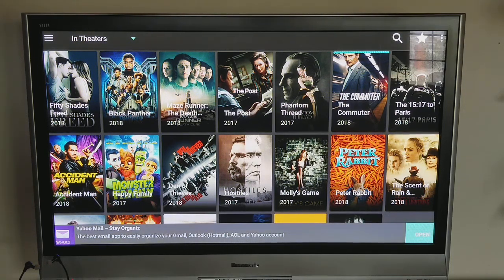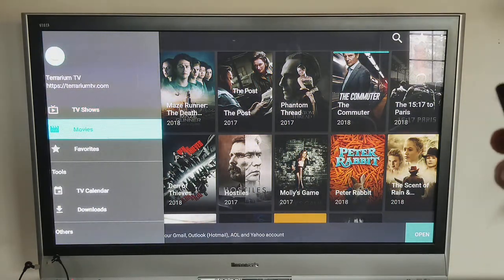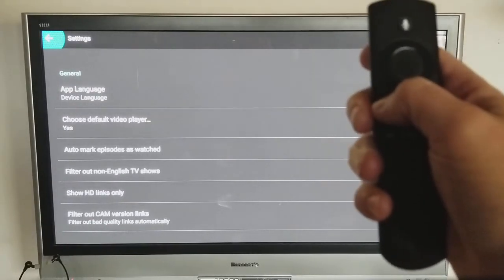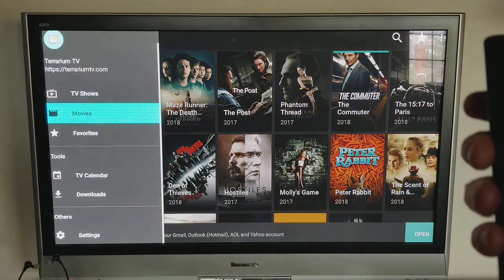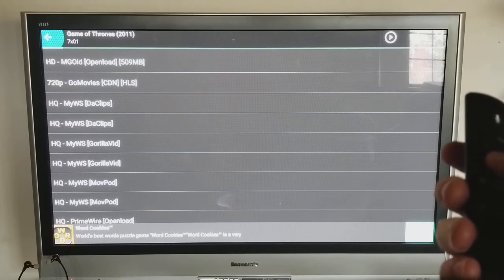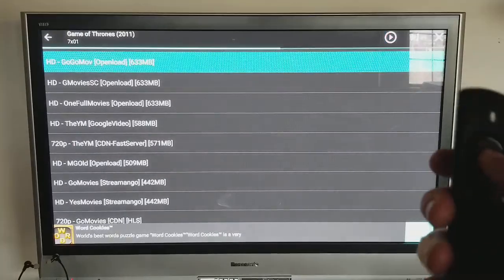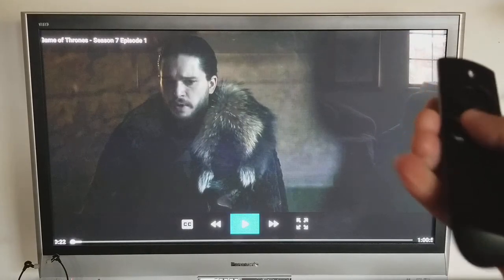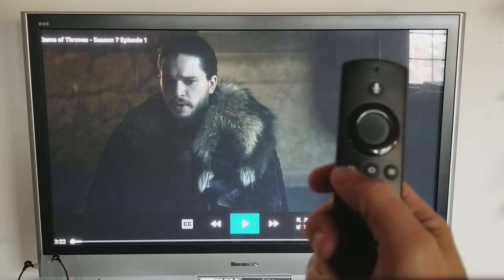Terrarium TV Walkthrough Part 1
This is a very easy to follow walk through tutorial of the incredible new Free Movie streaming app called Terrarium TV.
Available to install of the Amazon FireTV Stick.